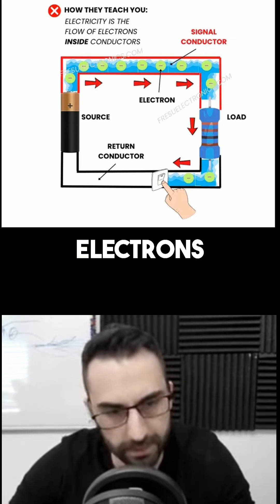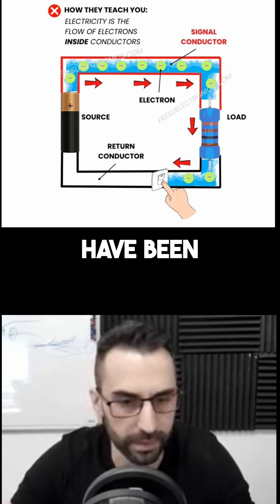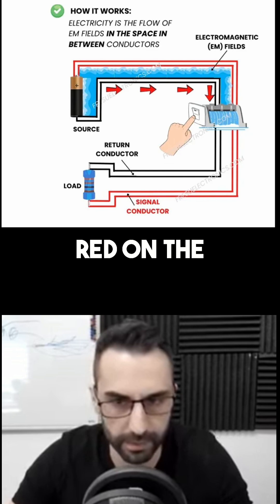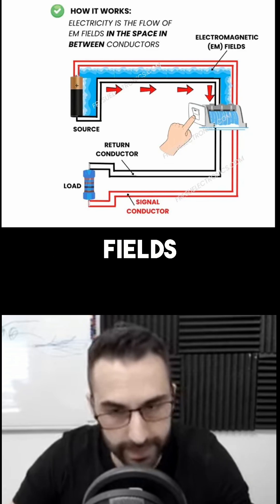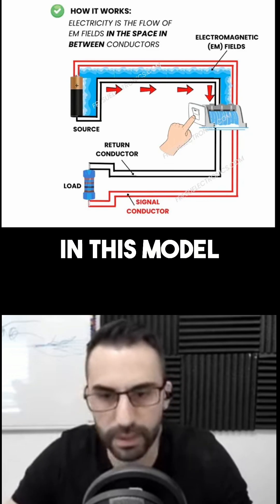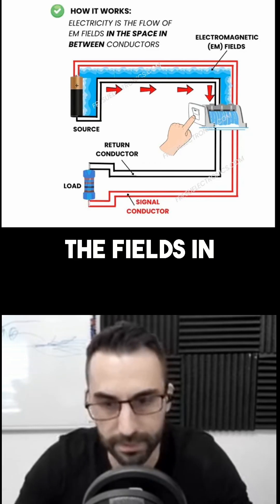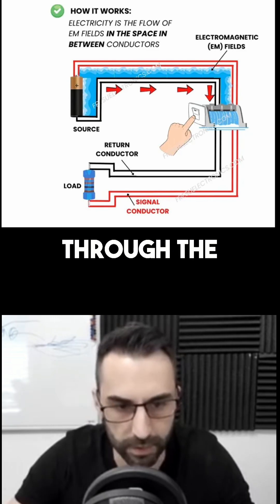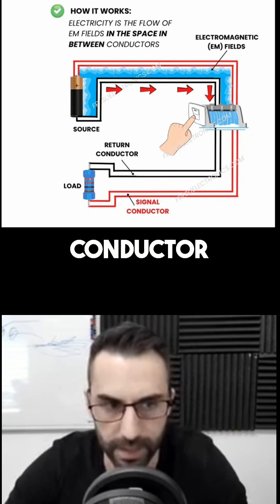EMI Bites: Energy Doesn't Flow In the Conductor—It Flows Between Them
Remember learning how circuits work in school?

Electrons leave the source, travel down the wire, do their job at the load, then return home through ground.

That mental model is sabotaging your EMI performance.

What's Really Happening:

Your signal source is not about pushing electrons, it is about electromagnetic fields.

Those fields carry the energy, and they travel in the dielectric space between your signal trace and return conductor.

The copper traces?
They're just the boundaries that shape and contain those fields.

Think of it this way: you're not building pipes for electron flow, you're building channels for electromagnetic energy.

Why This Changes Everything:

When you design thinking only about current in copper, you miss the real source of EMI problems.
The energy is flowing in the space around your traces, not inside them.

Every layout decision affects field containment:

- Gaps in return planes scatter the fields
- Layer transitions without proper stitching break field continuity
- Stubs and discontinuities disrupt the field structure

The Breakthrough Insight:

- PCB design is field engineering, not just copper routing.

Your job isn't to move electrons efficiently, it's to keep electromagnetic fields exactly where you want them and prevent them from escaping.

Design for Field Containment:

- Keep the channel tight: Signal and return paths should be as close as possible to concentrate the fields
- Maintain continuity: Solid, uninterrupted return planes provide consistent field boundaries
- Control transitions: When fields must change direction or layers, provide clear, low-impedance paths
- Eliminate escapes: Any break in your field containment structure is a potential EMI source

Once you start seeing your PCB as an electromagnetic field management system instead of just a current distribution network, EMI control becomes intuitive.

The copper is just the infrastructure. The fields between them are what you're really designing.

Dario